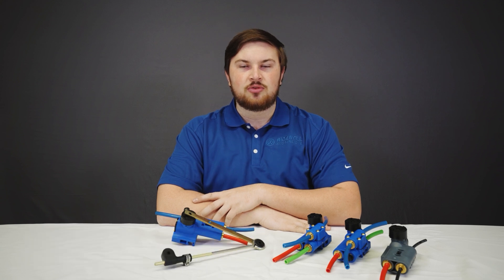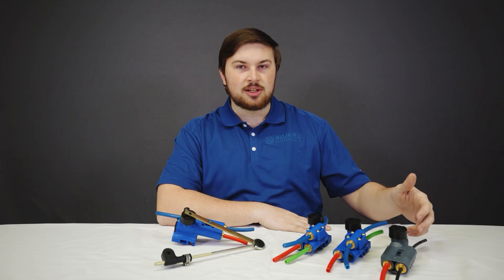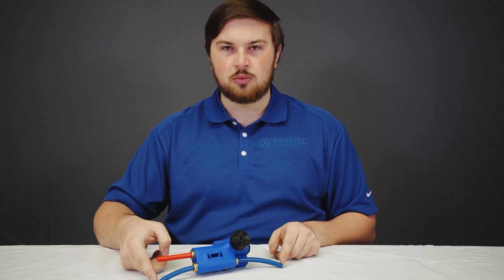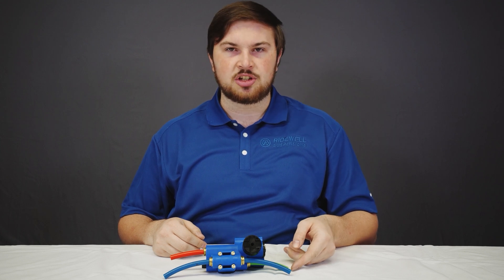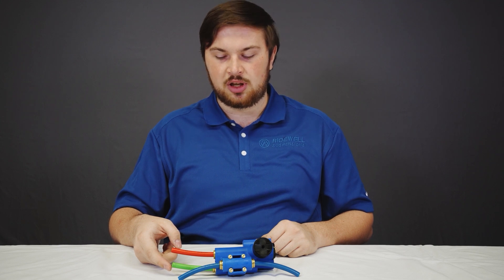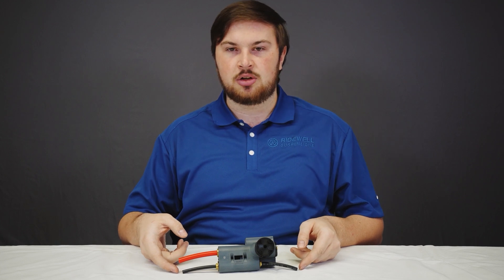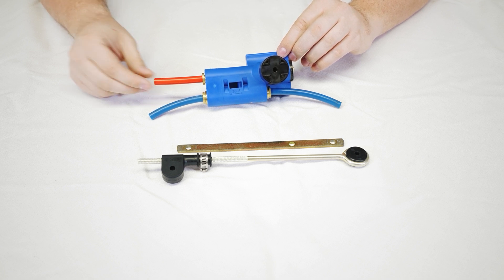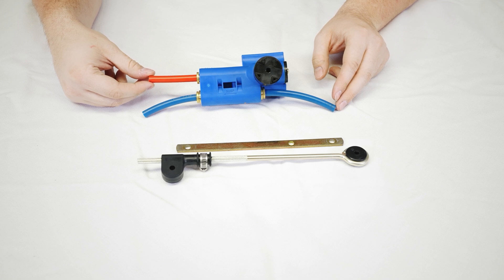Ridewell Tech Corner: Extreme Air™ Height Control Valves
Ridewell's Extreme Air™ Height Control Valves offer ride height support to a variety applications, and universal mounting for quick and accurate operations. Here, we go over how to identify the type of valve you have, and common troubleshooting tips. Timestamps below.

TIMESTAMPS:
0:00 - Tech Corner Intro
0:10 - Introduction from Engineering
0:25 - Standard HCV
0:30 - Pressure Dump HCV
0:40 - Zero Dump KCV
0:52 - Lo-Flo HCV
1:00 - Cap Alignment
1:08 - Standard HCV Identification
1:28 - Pressure Dump HCV Identification
2:10 - Zero Pressure Dump HCV Identification
2:50 - Lo-Flo HCV Identification
3:18 - Troubleshooting Tip- Ride Height
3:38 - Troubleshooting Tip- Not Receiving Air or Delivering Air
3:55 - Troubleshooting Tip- Air Springs filling but not exhausting
4:10 - Troubleshooting Tip- Air Springs leaking
4:24 - Outro